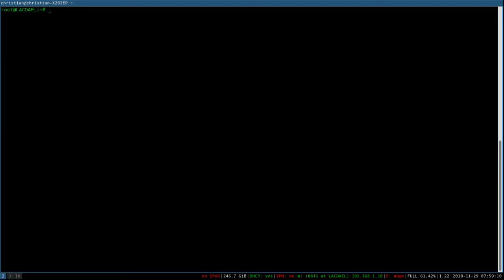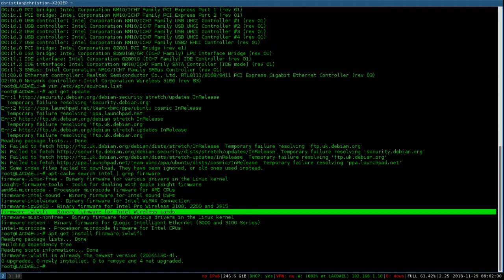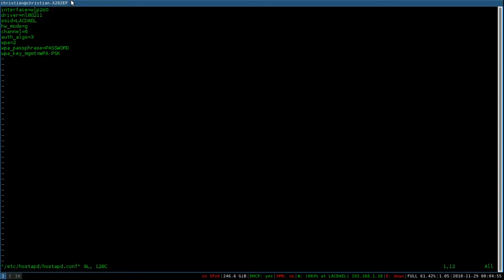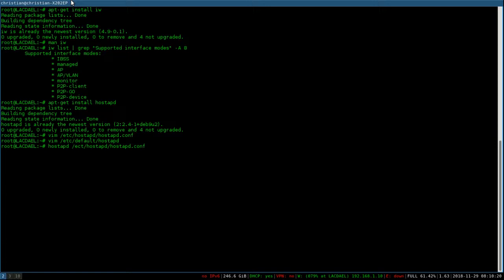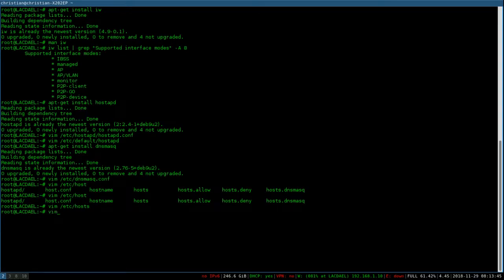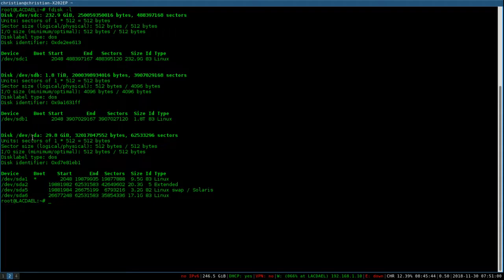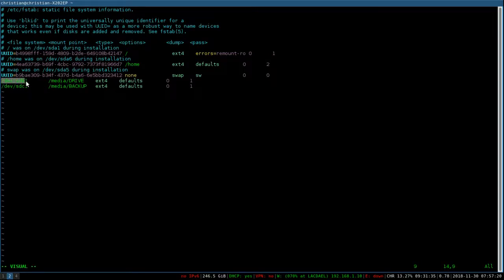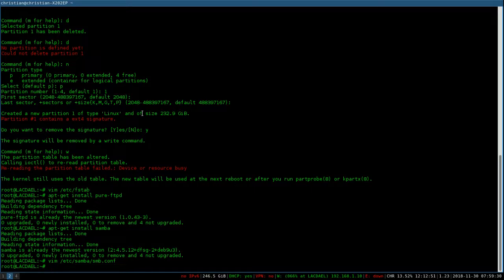Making a Home Server / Nas Drive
Recounting the steps to setup a home server.

The next step is to set up a solar system to power the server.